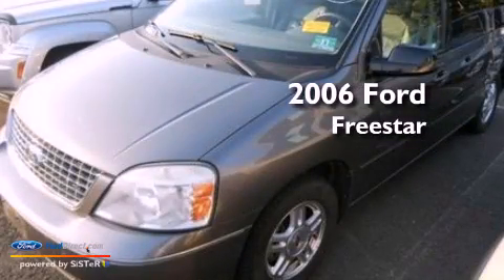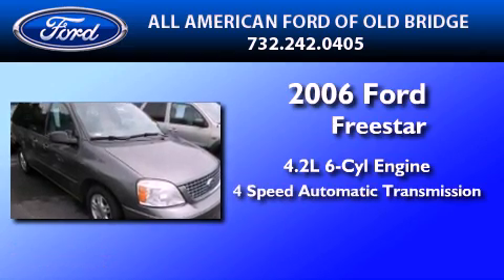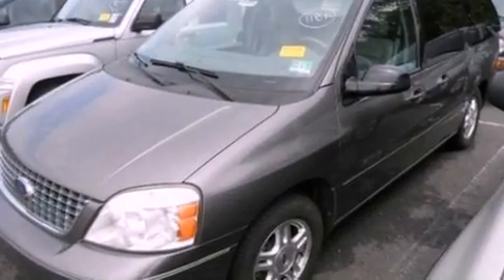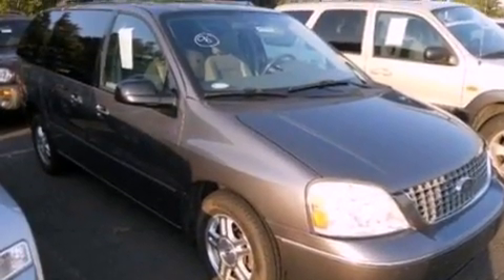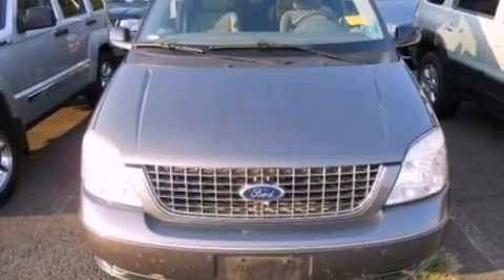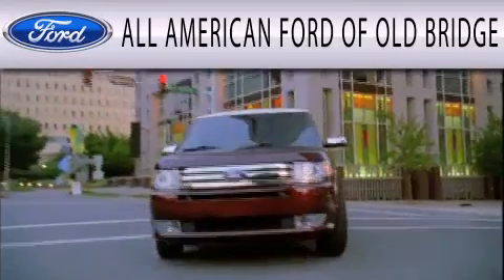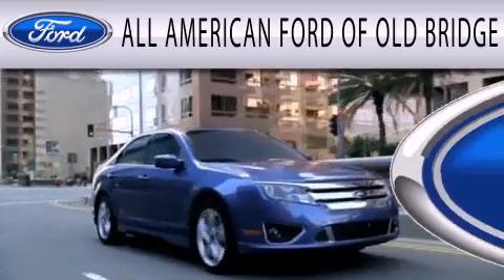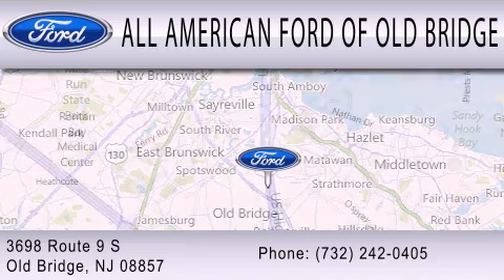Preowned 2006 FORD FREESTAR Old Bridge NJ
Year : 2006
 Make : FORD
 Model : FREESTAR
 Engine : 4.2L V6 12V MPFI OHV
 Trans . : 4-SPEED AUTOMATIC
 Exterior : DARK SHADOW GRAY METALLIC
 Miles : 118,234
 Interior : FLINT
 Stock : U88898